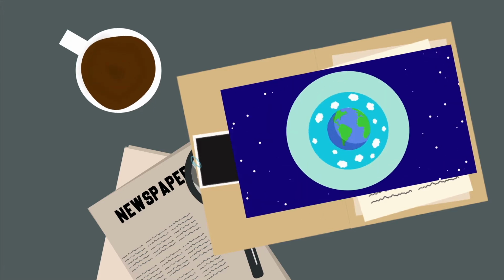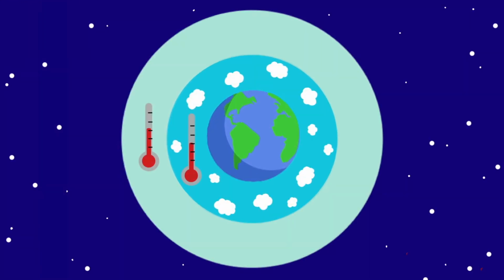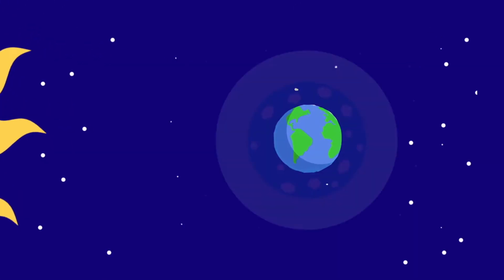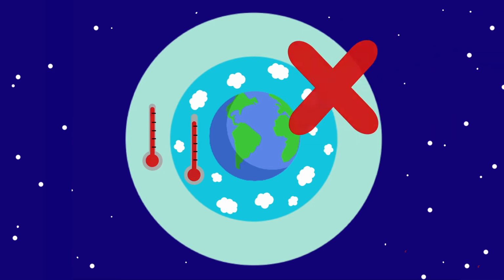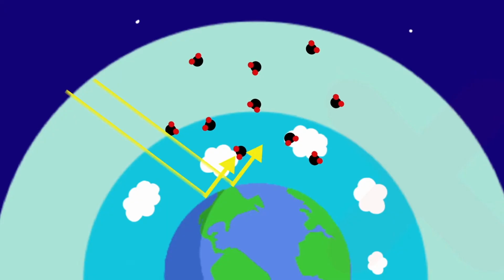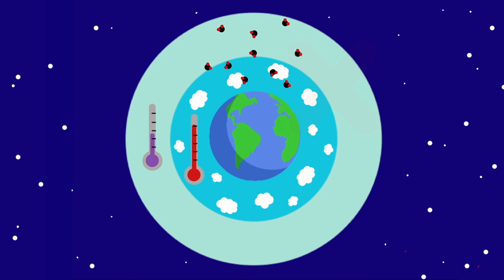RCSU Science Challenge 2022: Vanessa Madu on how we know humans are causing climate change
The RCSU Science Challenge is an annual science communication competition organised by the Royal College of Science Union, the constituent union of the Faculty of Natural Sciences.

The theme of this year's competition was climate change.

Vanessa Madu's entry was named overall Imperial winner.

This content is owned by Vanessa Madu.